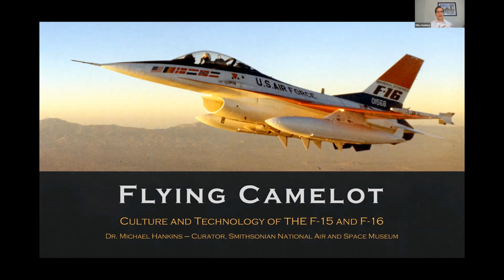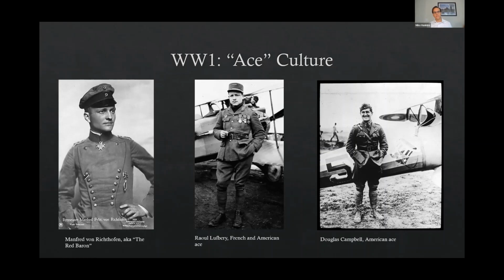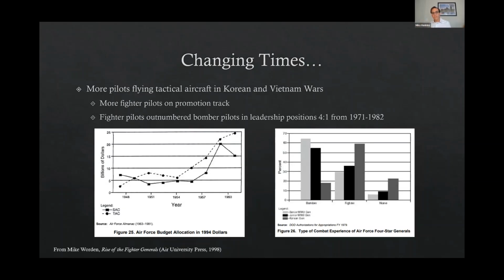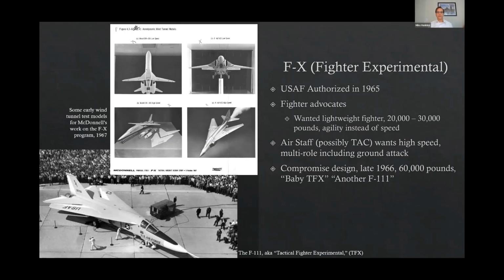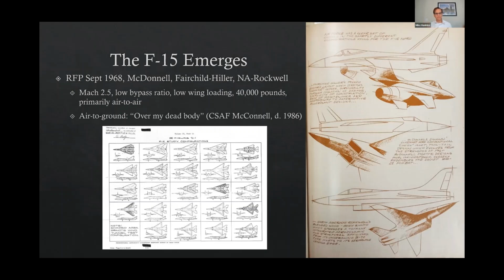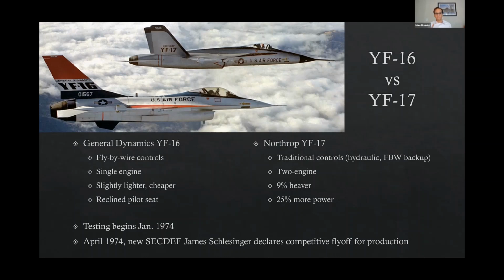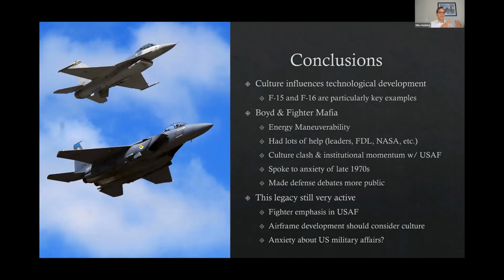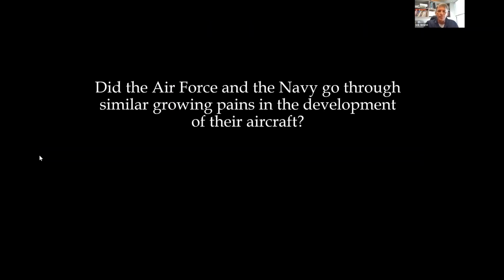Book Talk with Michael Hankins- Flying Camelot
Michael Hankins will be joining us to talk about his newest work, Flying Camelot: The F-15, the F-16, and the Weaponization of Fighter Pilot Nostalgia, which explores the post-Vietnam era, when the US Air Force launched two new, state-of-the art fighter aircraft: the F-15 Eagle and the F-16 Fighting Falcon.

This program is suitable for all ages.